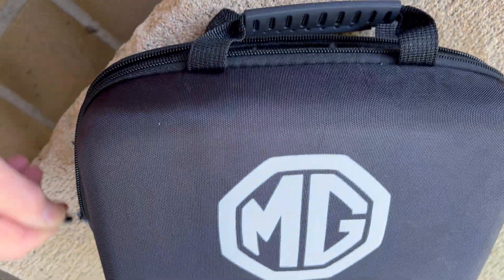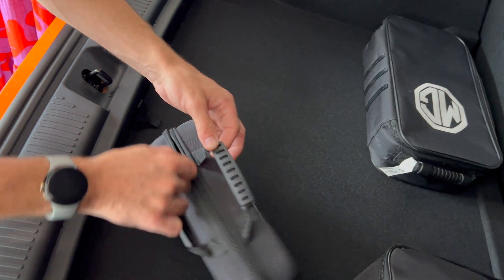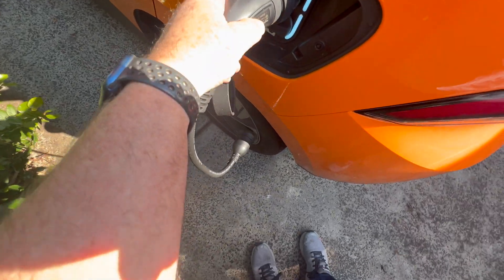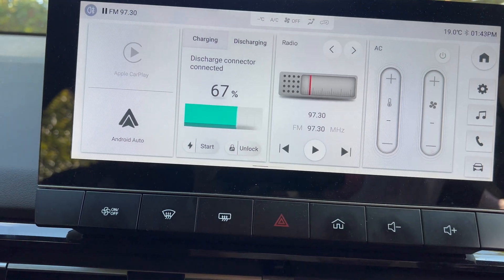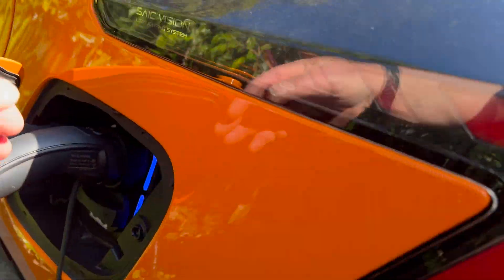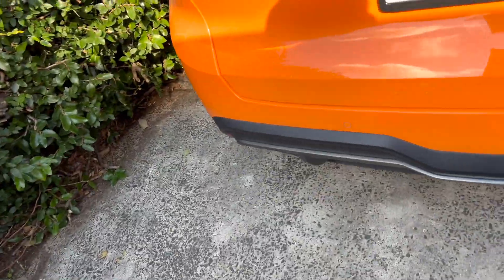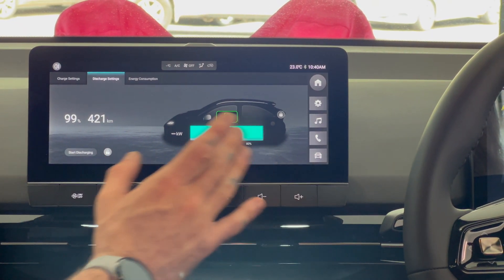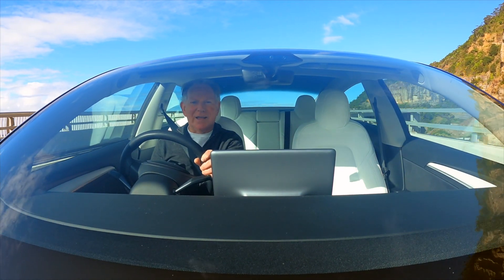Tesla Vehicle to Load - Why Not Elon?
The MG4 has Vehicle to Load available as a standard feature. I ask Elon Musk why is it hard for Tesla to make this available for Tesla vehicles.